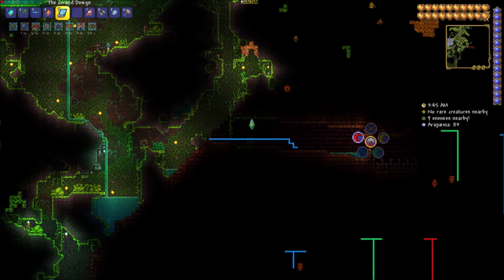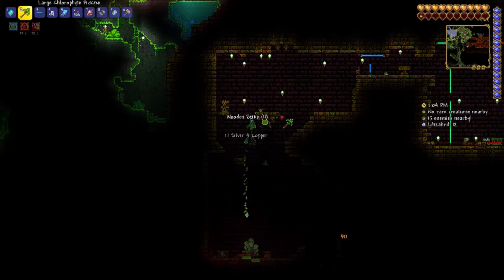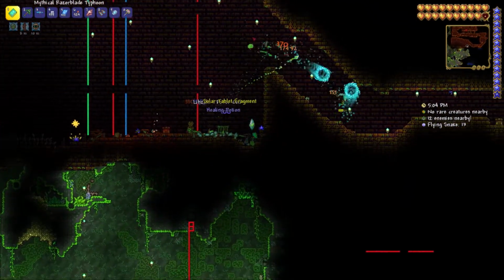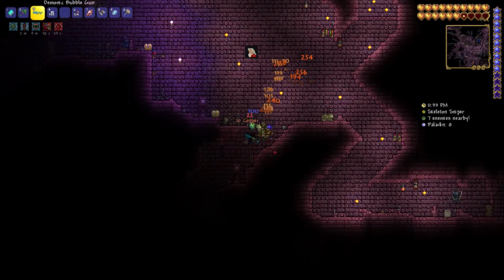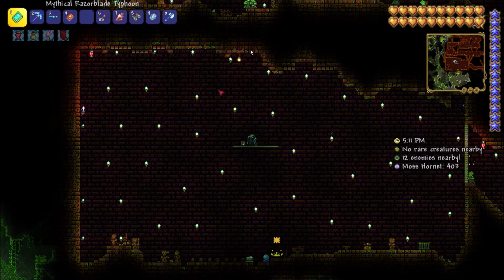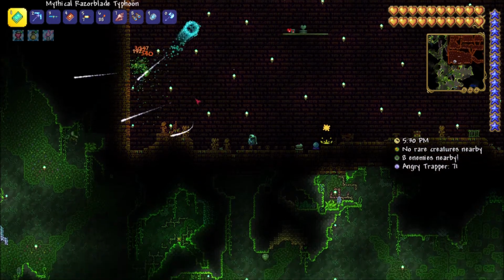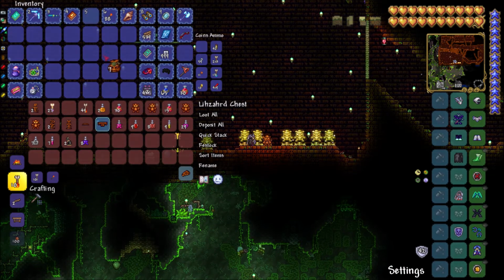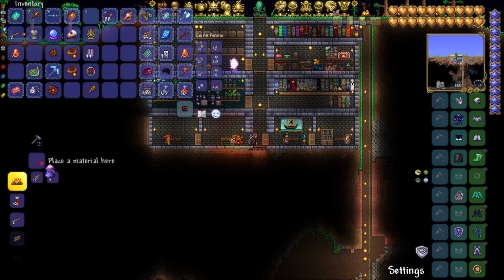Terraria Masters mode but I suck episode 8 GOLEM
In this new terraria video, I defeat the mighty golem in the temple. I also get specter armor, and prepare for lots of cool events for the next video.